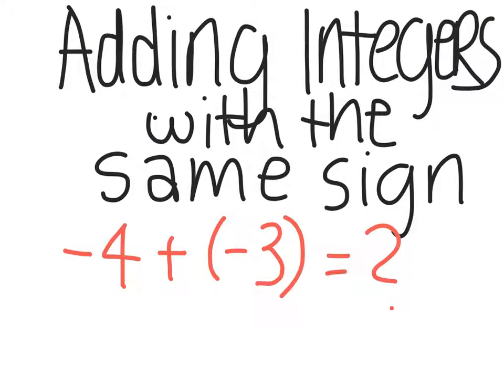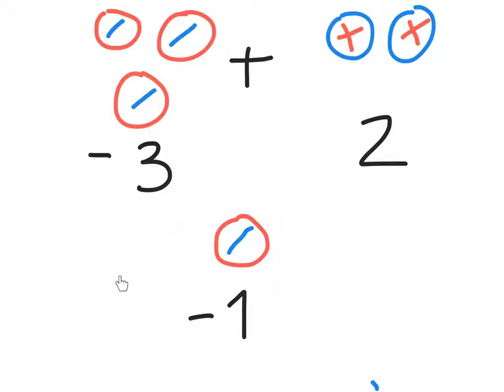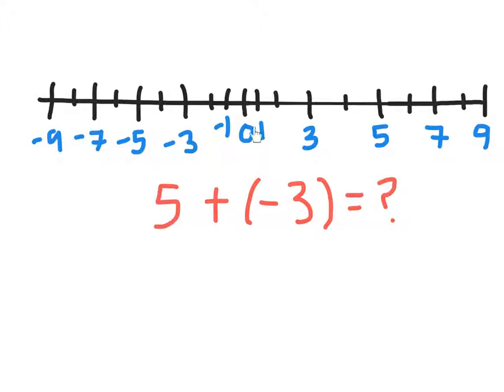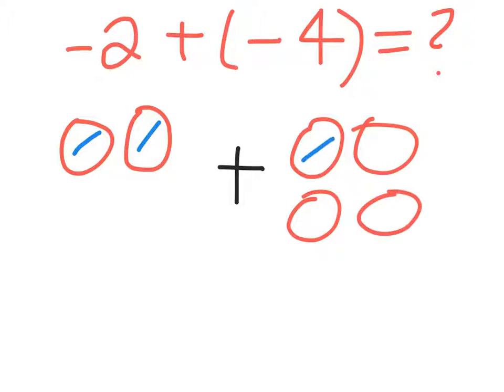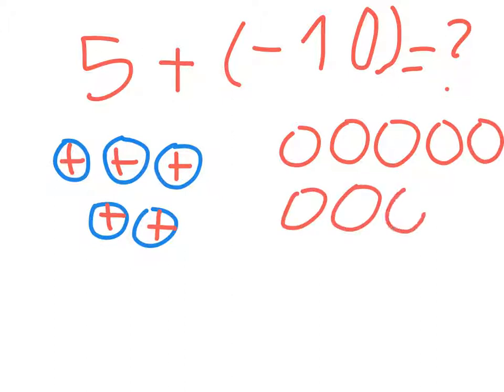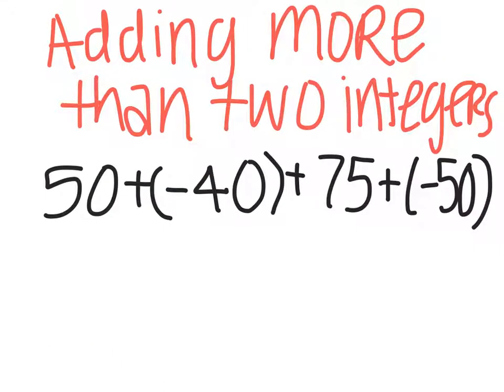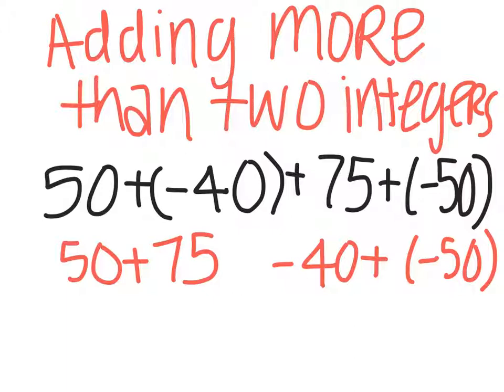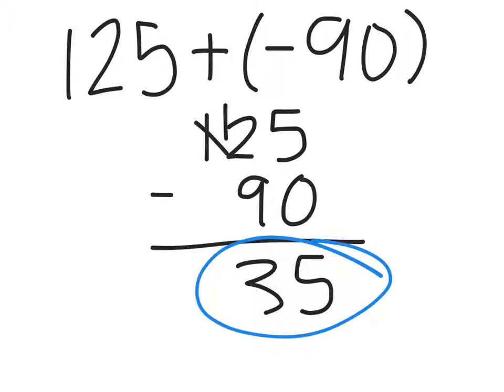7.1.2 Adding Integers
Adding integers. Page 8 in Big Ideas.